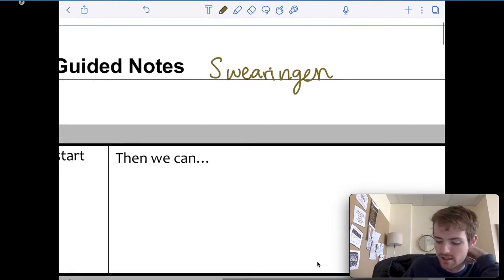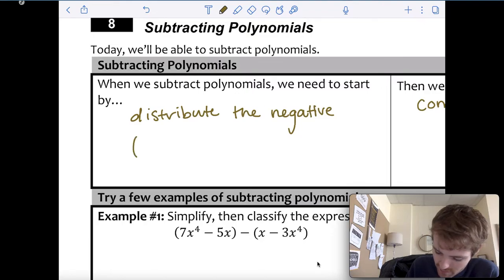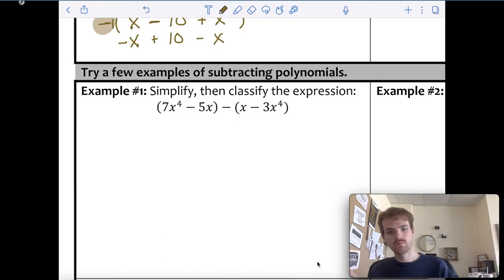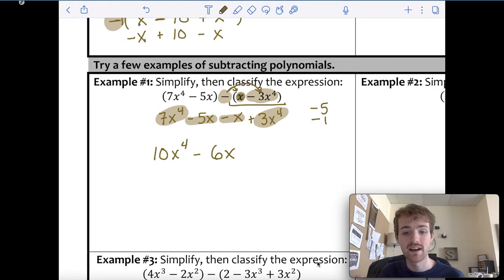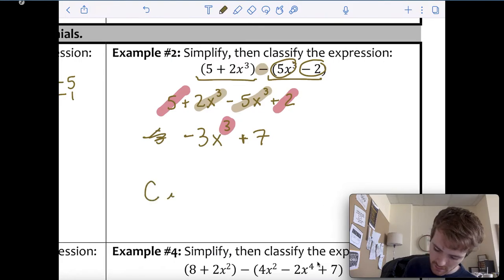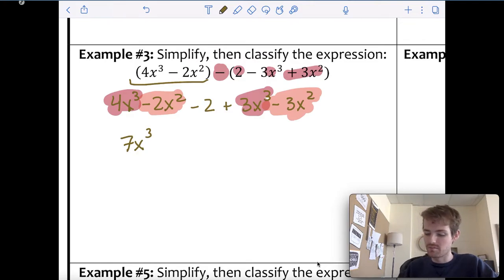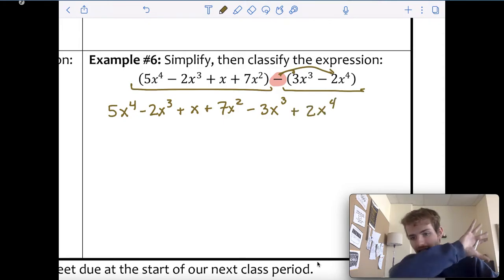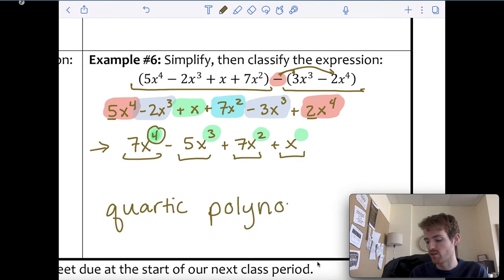Alg 8 2 Subtracting Polys